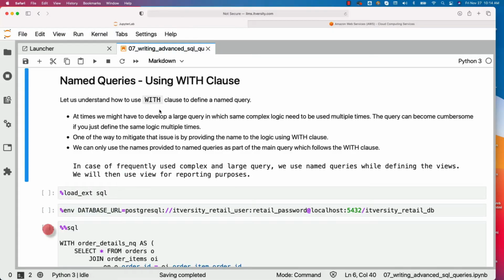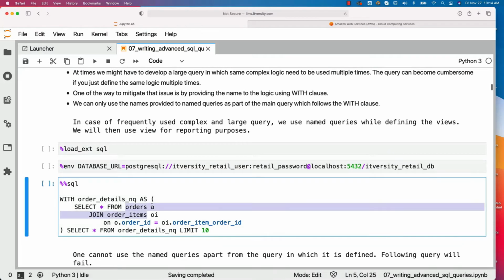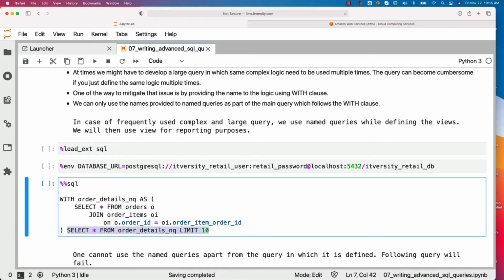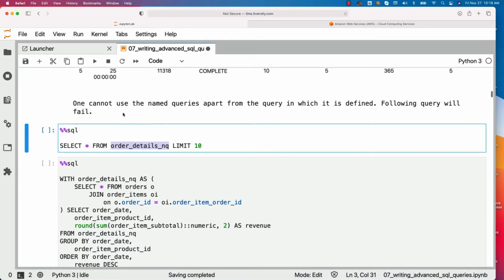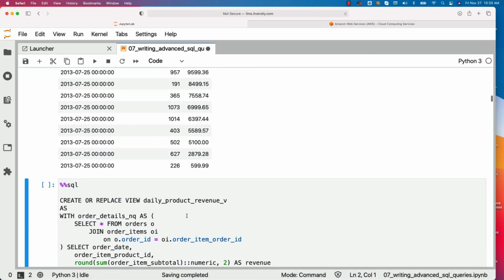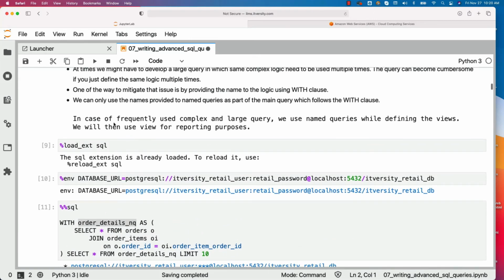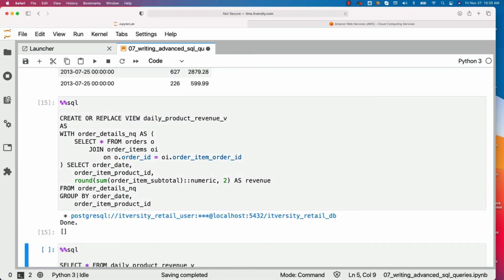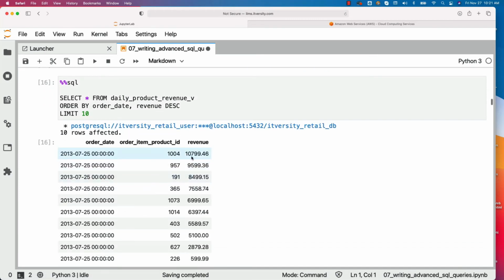Database Essentials - Writing Advanced SQL Queries - Overview of Named Queries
Let us understand how to use WITH clause to define a named query. At times we might have to develop a large query in which same complex logic need to be used multiple times. The query can become cumbersome if you just define the same logic multiple times.
One of the way to mitigate that issue is by providing the name to the logic using WITH clause.

More top rated DataEngineering Courses from itversity 👇🏻